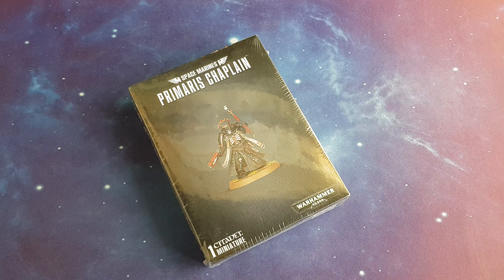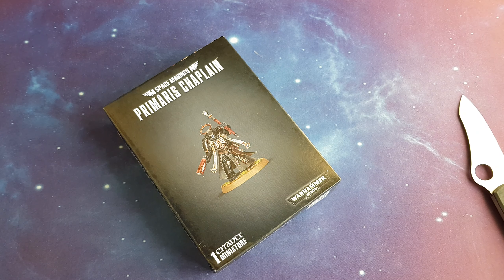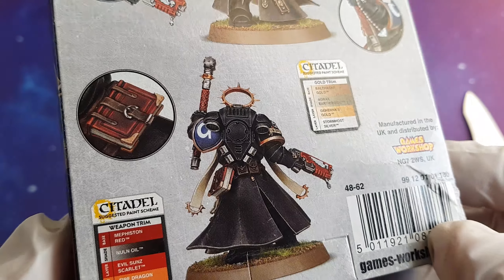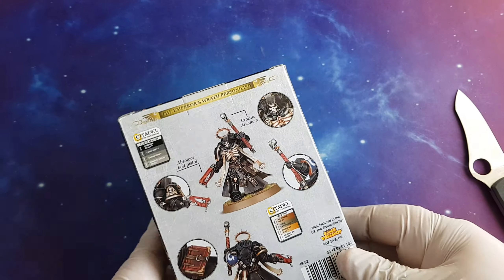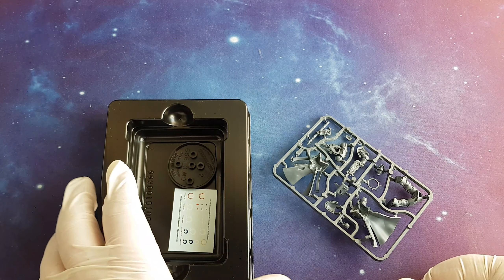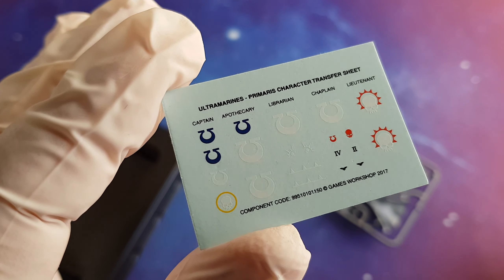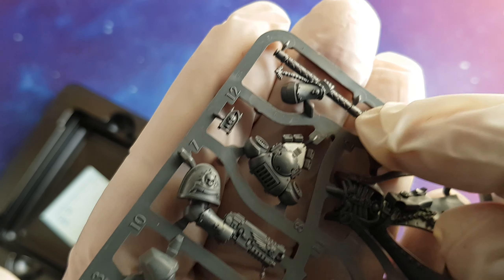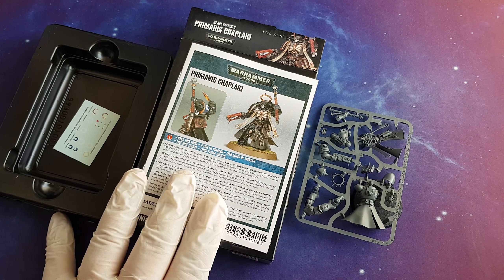Primaris Chaplain - unboxing